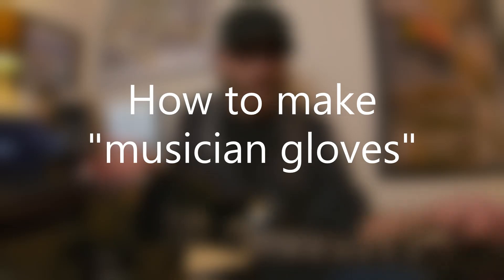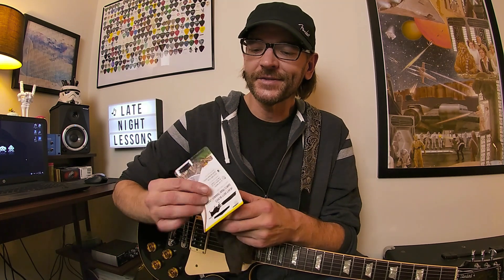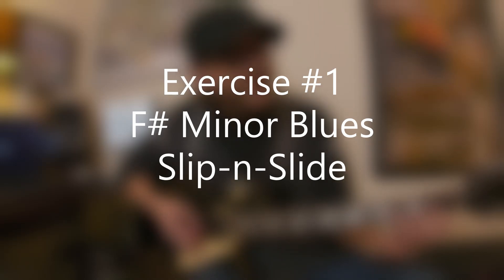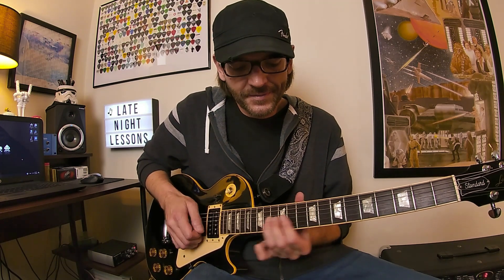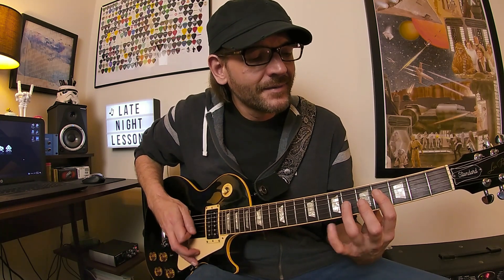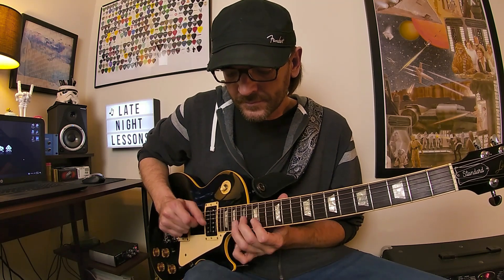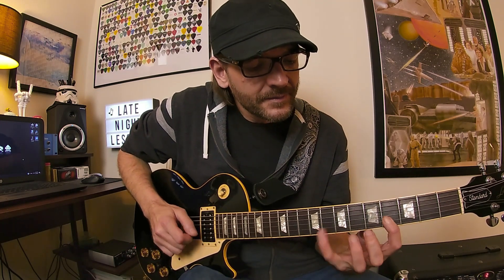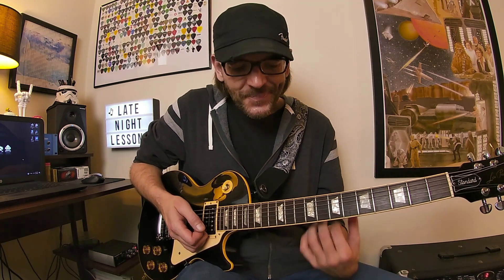The Winter Wonderjam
Here's the next episode of Brewster's Millions of Rants with "The Winter Wonderjam."
This time of year, I find myself taking things a little slower on the guitar, and I always make sure I'm properly warmed-up before I begin doing anything strenuous, fast, shreddy, or crazy until I feel that my hands are ready for action.

There are hundreds, if not thousands of technical exercises and warm-ups that you can work on and explore in your playing, and tackling some new ideas and challenges on the guitar is a great way to keep your hands and fingers focuses, while also giving you some new things to practice and play, which is always a good thing.

This lesson focuses on three useful warm-up exercises that I've selected and while I have hundreds of warm-ups/exercises that I've discovered over the years, this trio of warm-up fits a common theme and follows a sequence of shifts through the same key centers. This really is a solid mini-collection of workouts and progressively becomes more difficult as you move through each idea - which is how most of your warm-up/workout sessions should flow.

Start things off moving slow and easy, and then you can start pushing yourself toward more challenging ideas and faster tempos as your hands and fingers become agile and ready for action.